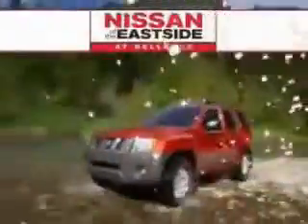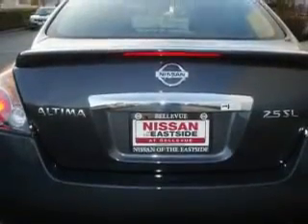2010 Nissan Altima Bellevue WA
We are proud to present this 2010 Nissan Altima.

 Year: 2010
 Make: Nissan
 Model: Altima
 Engine: 2.5L DOHC
 Trans.: Automatic
 Exterior: Dark Slate
 Miles: 25
 Interior: Charcoal

 2010 Nissan Altima Bellevue WA